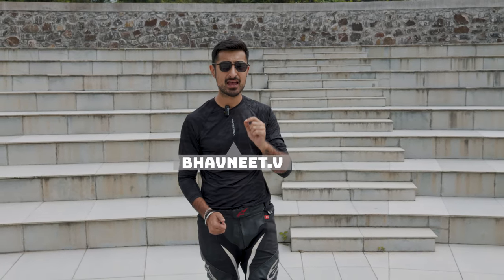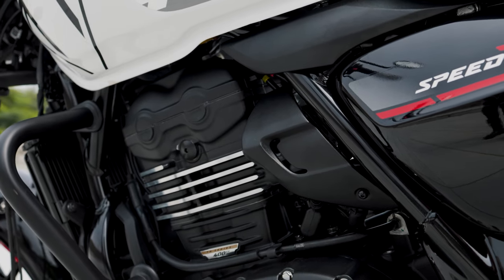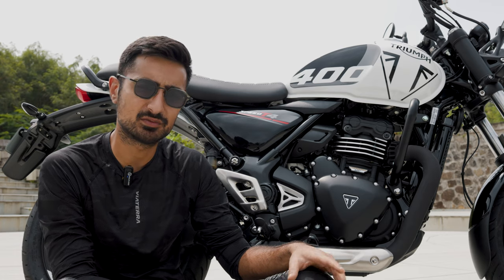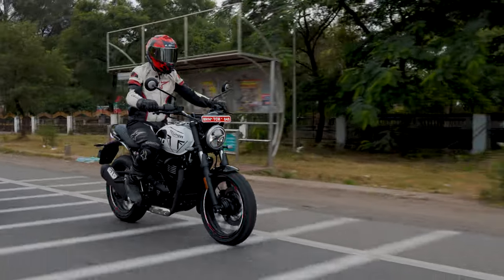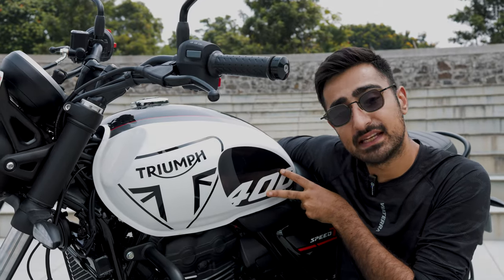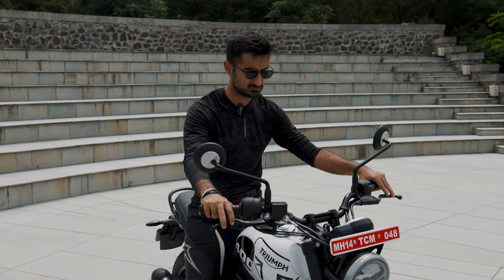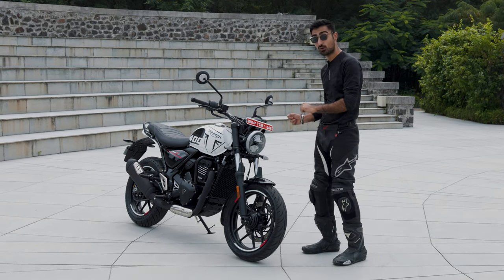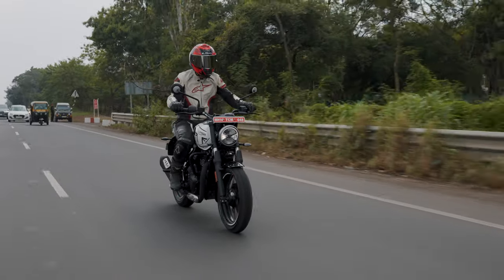2025 Triumph Speed T4 Review: The cheaper Speed 400 or a complete new motorcycle?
Introducing the all-new Triumph Speed T4! After the global success of Triumph’s 400 series—featuring the Speed 400 and Scrambler 400—Triumph is back with a model designed for the easy rider. The Speed T4 brings some major upgrades, including a heavier flywheel, a revamped airbox, plush telescopic forks, and a newly designed exhaust system. But the big question on every rider’s mind: how does it ride? Join us as we take a deep dive into what makes the Speed T4 unique and whether it lives up to the Triumph legacy. Whether you’re a seasoned rider or just getting into the game, this review will give you the answers you need.

Hosted By:
Bhavneet Vaswani

Filmed By:
Shreshth Gourish